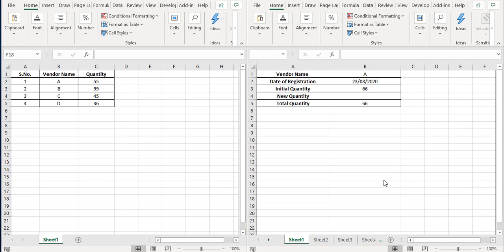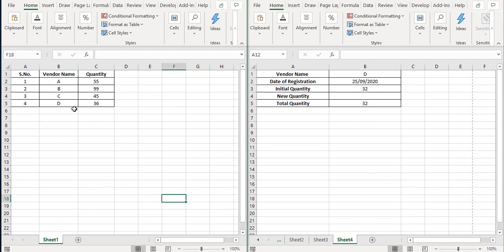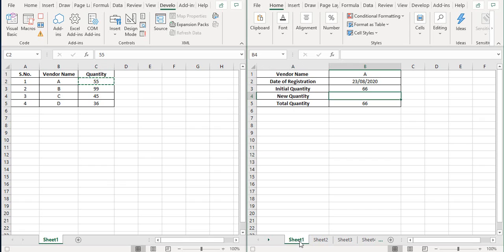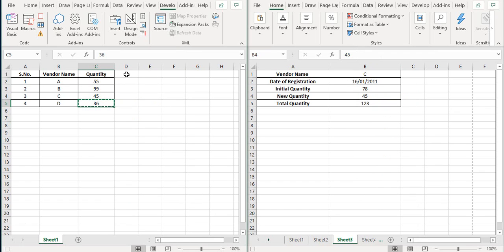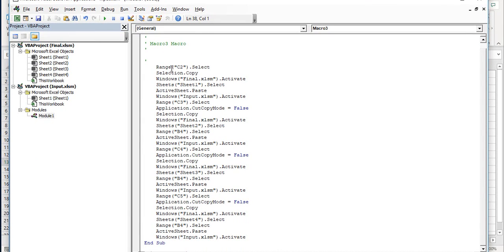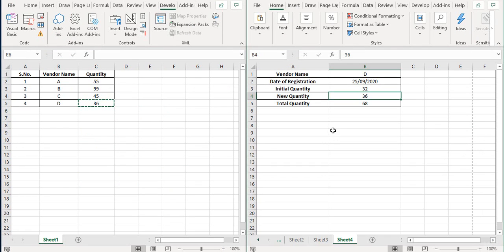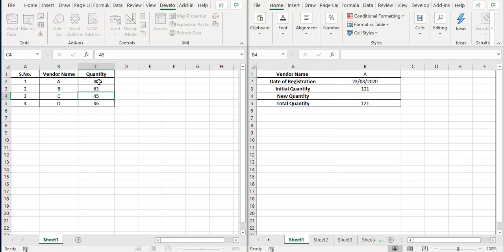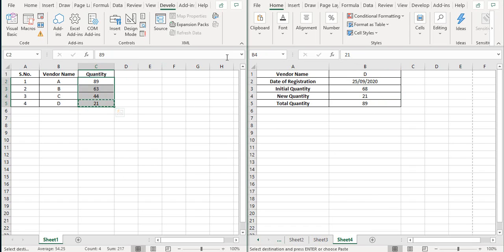One Macro - Two Excel Sheets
This video shoes how we can use one macro between two excel sheets and copy and paste data from one to the other.

Learn the techniques to work faster 🏃‍♂️without having to remember 🧠 formulas, with the use of macros! - ABSOLUTELY FREE !

Join my Excel Automation Bootcamp to:
 ✅ Make your excel sheets more *attractive and interactive*
 ✅ Get results on a *single button click*?
 ✅ Reduce your time spent on excel sheets by *70%*

Join the Excel Automation Bootcamp :

00:00 Introduction
01:28 Record Macro
02:51 Code Generated
04:37 Macro Run